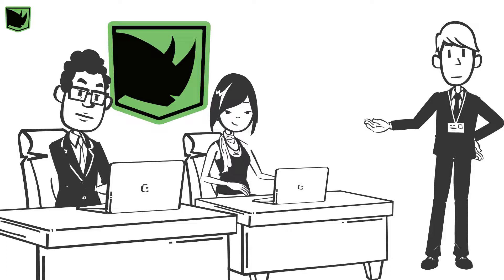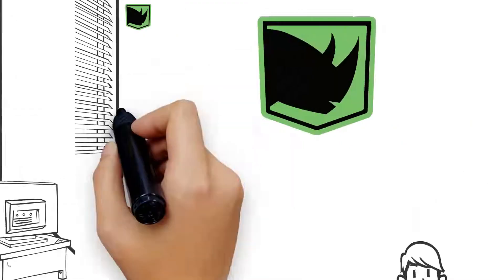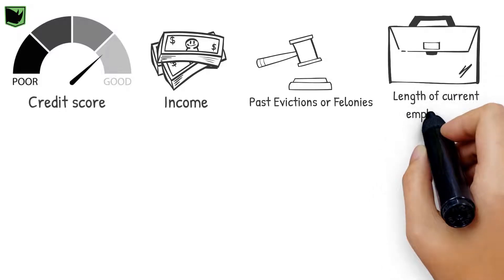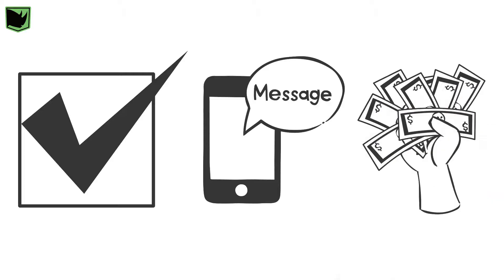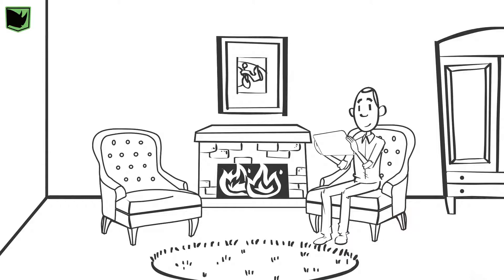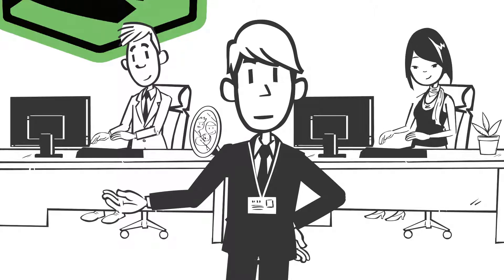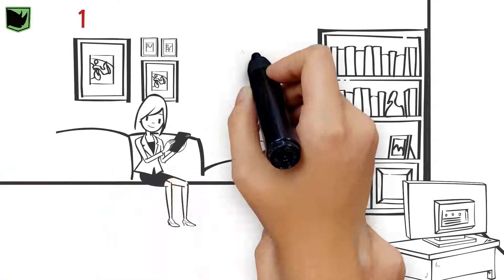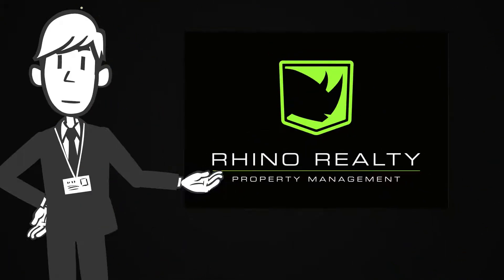Rhino Application Process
A detailed outline of the Rhino Application process.